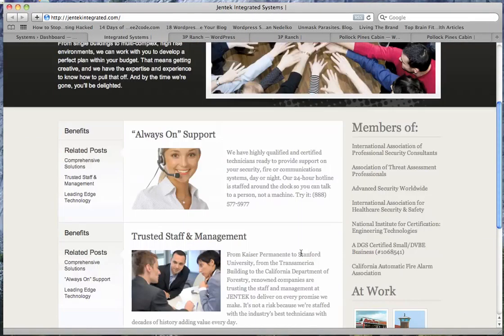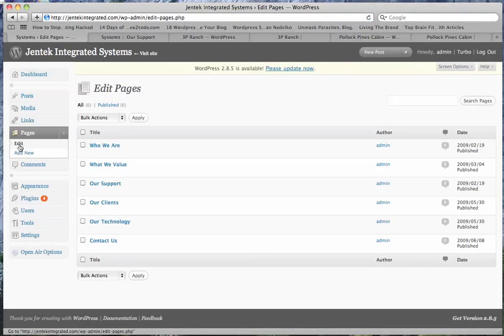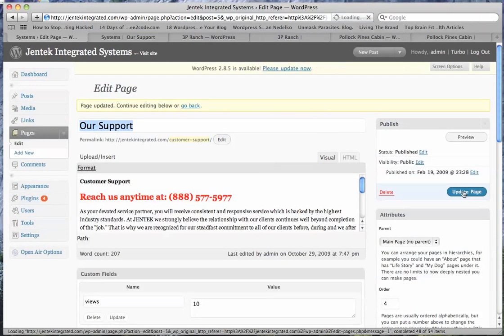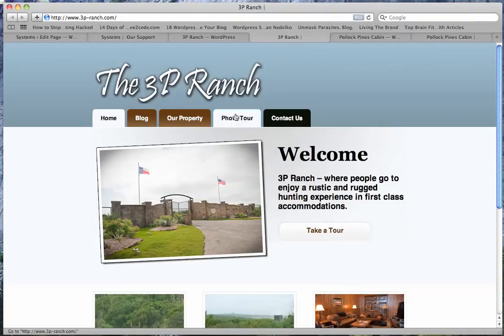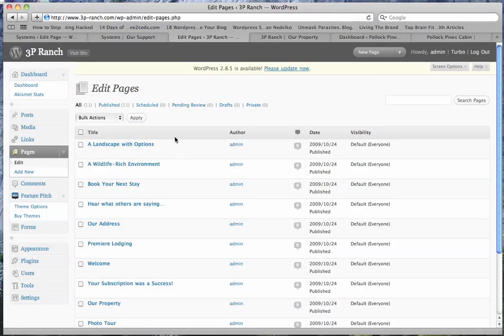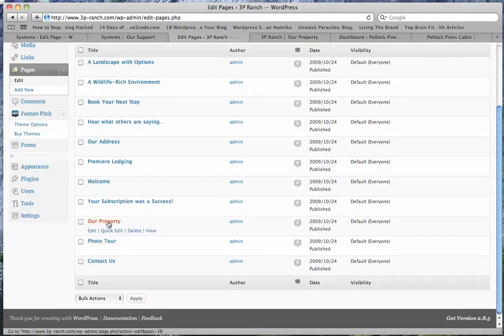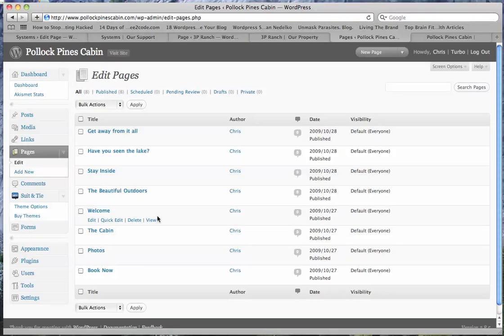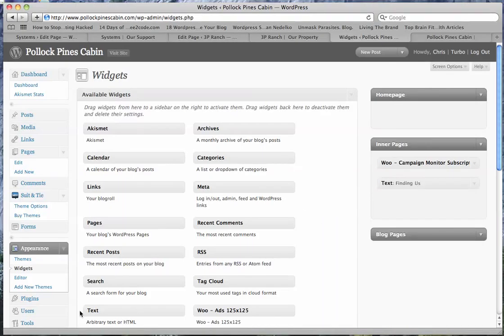Wordpress 1 - Getting Started